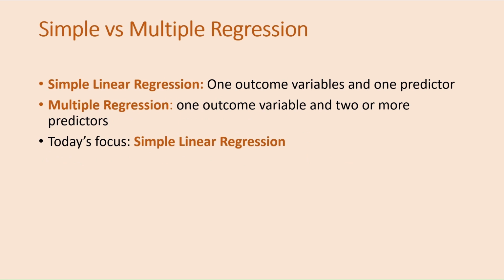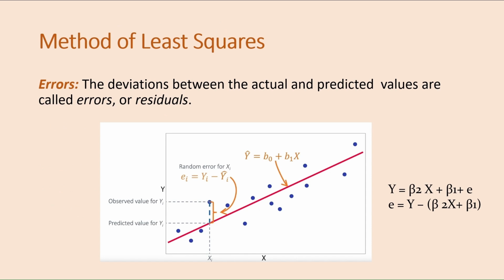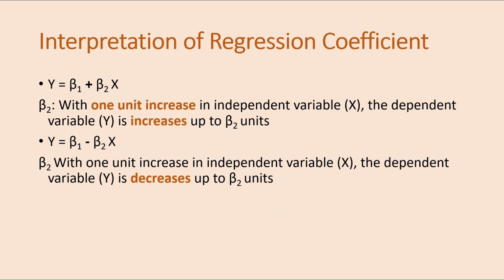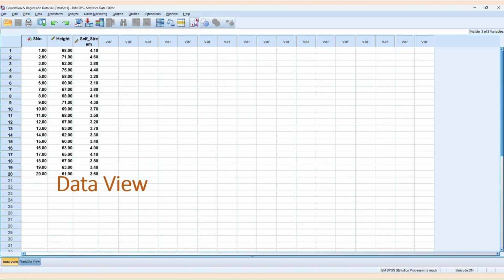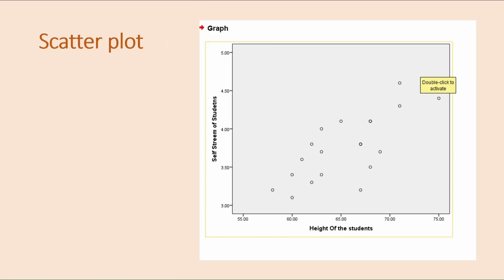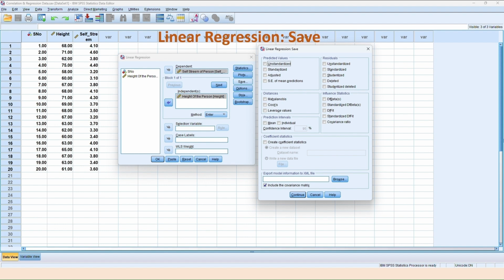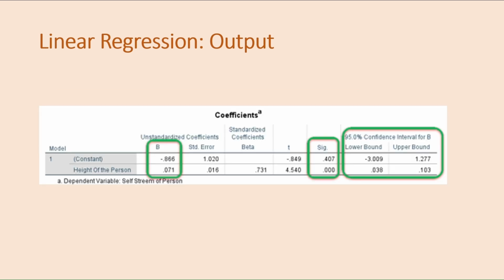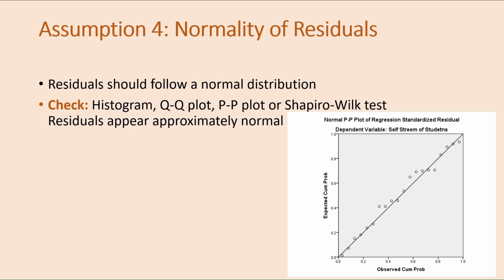What is Regression Analysis?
Regression Analysis | Biostatistics Lecture for Medical & Health Science Students (@MedResearch-bz)

Welcome to this comprehensive lecture on Regression Analysis, an essential statistical tool used to explore and model relationships between variables in medical and health research. This video breaks down complex concepts into simple, practical steps for students and researchers alike.

🎯 In This Video, You Will Learn:

Difference between correlation and regression
Types: Simple vs. Multiple Linear Regression
Understanding regression coefficients and interpretation
Assumptions of regression analysis
Real-life medical examples and applications
How to interpret R² and p-values

💡 Perfect for MBBS, BDS, Nursing, MPH, Pharmacy, and Allied Health Science students preparing for exams, research proposals, or thesis work.

📘 Learn how to use regression to make data-driven decisions in clinical and public health research!